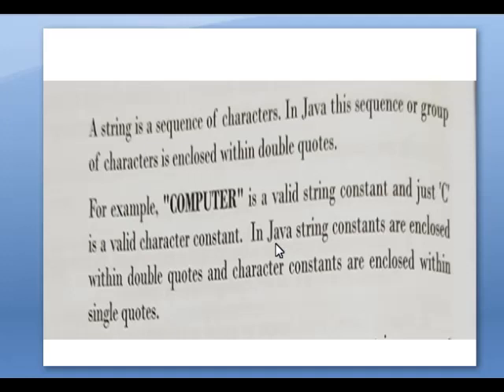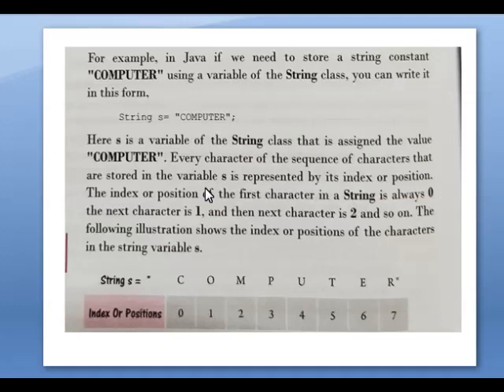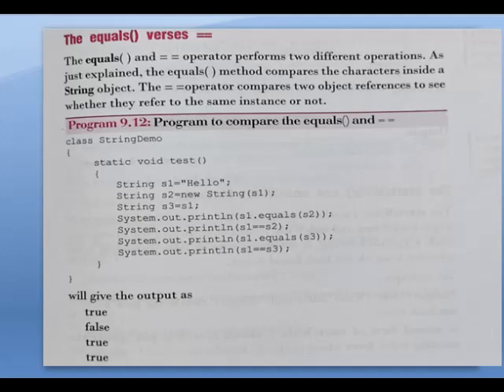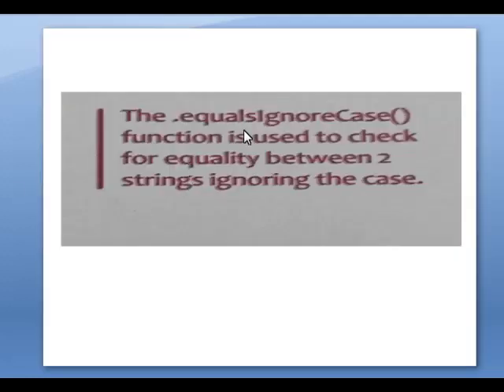class-X Computer Application- Ch-9 String Manipulation by Roselin ma'am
Document from Daniel